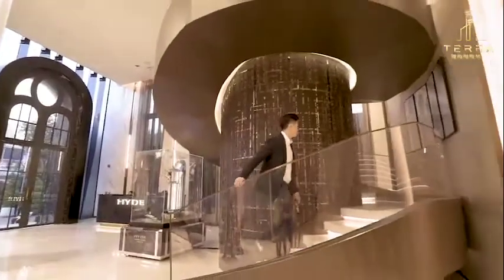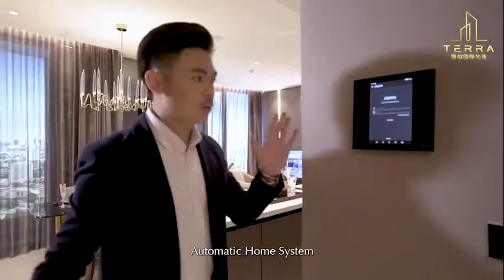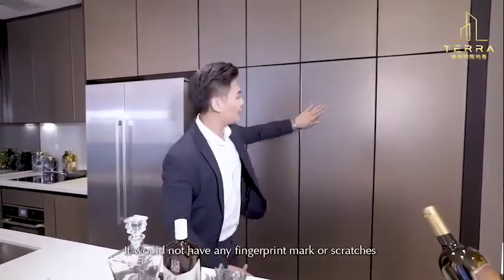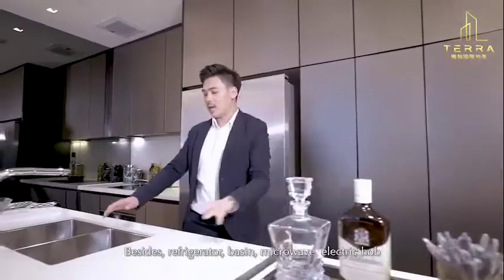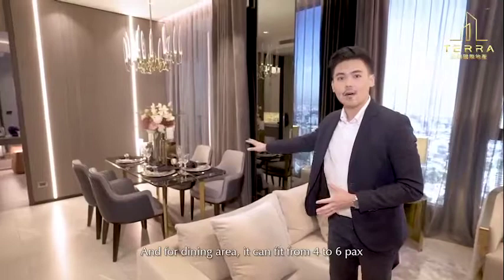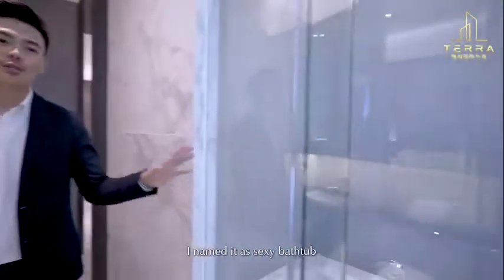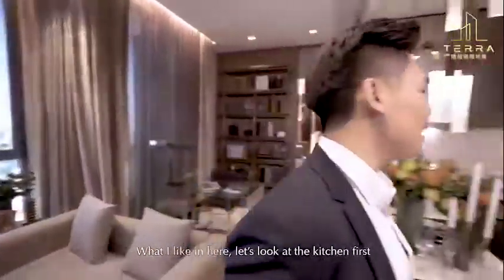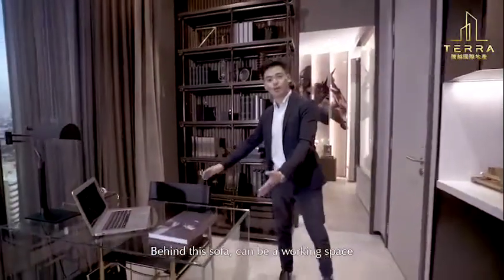Hyde Heritage🇹🇭Thonglor Showroom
[Hyde Heritage🇹🇭Thonglor ]
高端奢侈｜富麗堂皇
強強聯合｜泰日合資
開幕獨家5-7%折扣‼️
泰國🇹🇭 ▶️發展商 Property Perfect Pcl. 和日本🇯🇵▶️家喻戶曉房企，佳友林業🌸Sumitomo Forestry Co., Ltd.聯合開發
項目樓盤詳細資料👆
🚝距離地鐵站300米（通羅站）
💰曼谷成熟▶️的富人區
🏝完善的▶️生活配套
📱高科技APP智能配套
🏩 ▶️房戶直接源於發展商
📉房價優惠大折扣
泰國🇹🇭上市集團Grande Asset Hotels & Property Pcl.酒店式管理，聚全方位的關注居民舒適體驗度 (高質量生活水準、Eco環保生態♻、老少咸宜、降低災患設施)
💘落訂優惠配套🔐